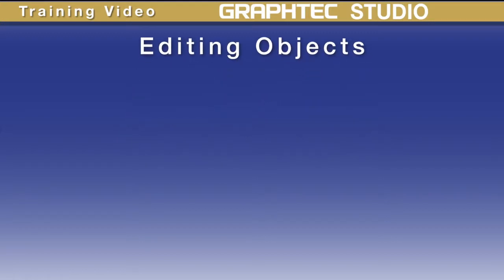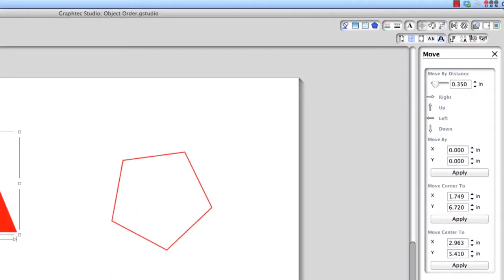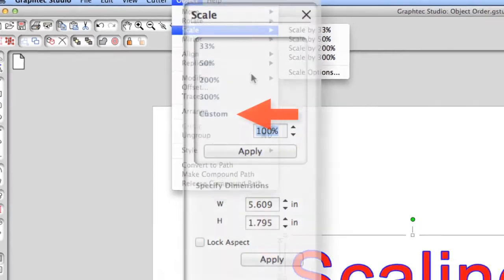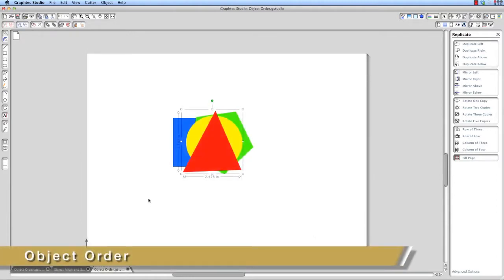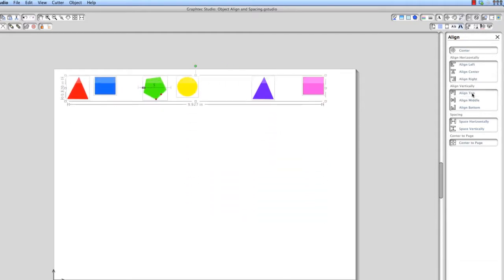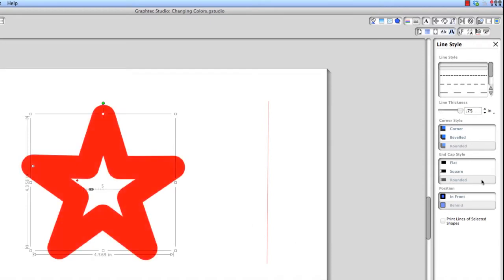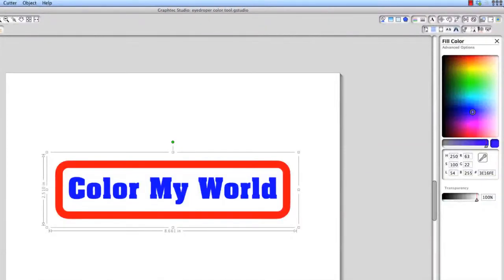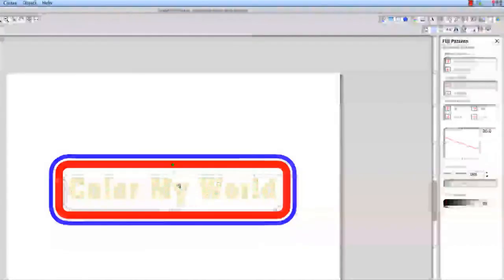5. Graphtec Studio. Editing Objects